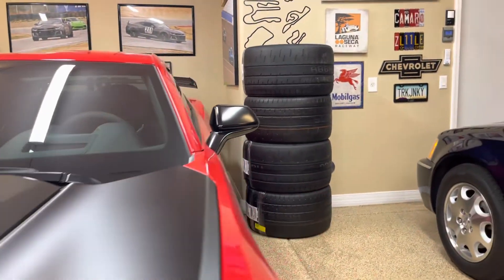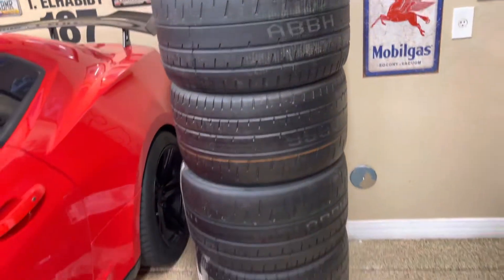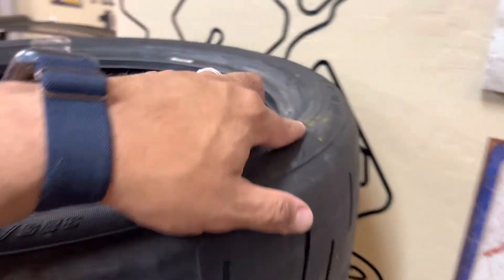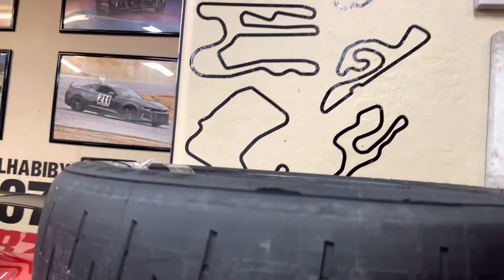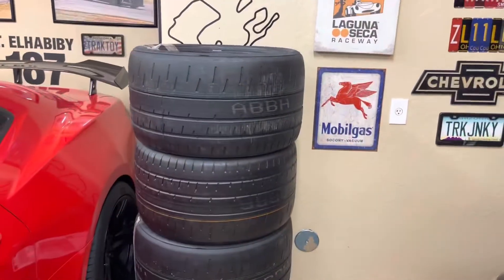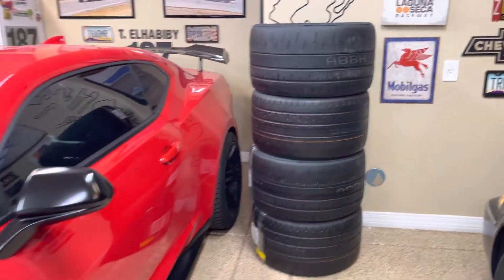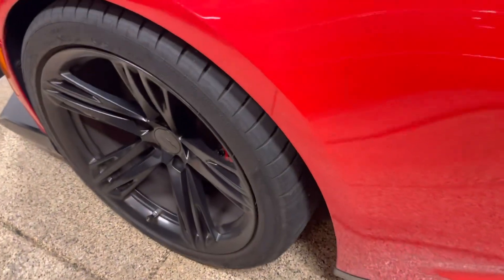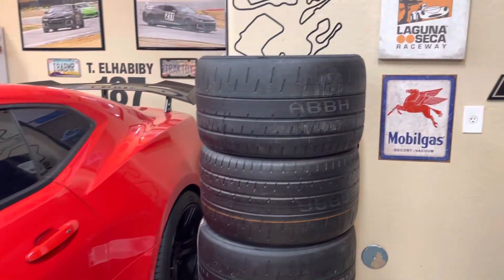Heat Cycling A Racing Tire / The forgotten special ingredient in your Track Day Tire!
Discussing the benefits of Heat cycling a race tire. What it is? Who does it ? How much ? And why is it done.  Adding a little secret sauce to your track day tires.

Many tire manufacturers use very aggressive tread compounds for the Track & Competition DOT-legal tires they've developed for autocrossing, track days and road racing. And just like other high performance parts, these tires will provide more consistent performance and last longer if they are properly broken in.

The first time Track & Competition DOT tires go into service is very important. All tires deflect under load, and their tread rubber compounds repeatedly stretch and relax as they roll into and out of contact with the road. This stretching breaks some of the weaker bonds between the tread rubber molecules, generating heat. If new Track & Competition DOT tires are initially run too aggressively, too hot or too long, some of the stronger bonds will also be broken, which reduces tire grip and wear.

Picture of tire on heat cycling machine spinning
Putting new Track & Competition DOT tires through an easy initial heat cycle and then not running them for a minimum of 24 hours allows the rubber bonds to relink in a more uniform manner than they were originally manufactured. Heat cycling actually makes Track & Competition DOT tread compounds more consistent in strength and more resistant to losing their strength the next time they are used.

While it's important to heat cycle tires, how it's done isn't as important.

heat cycling service begins by mounting the tire on an appropriate-width wheel and inflating it to the desired pressure. It is then placed in our heat cycling machine which has three rollers positioned at the corners of a triangle. The tread flexes where it comes into contact with each of the rollers, stretching the rubber compound enough to progressively bring it up to temperature all the way around the tire and across the tread. There is no artificial heat added by an oven, forced air or heat lamp.

The tread temperature is monitored with a pyrometer to confirm when the tire has reached the desired 170-180° F temperature. The tire is then dismounted and stamped as Tire Rack heat cycled. Since the minimum 24-hour waiting period typically occurs while the tires are in transit, the tires are ready to use when they arrive!

The only thing our heat cycling service doesn't do is scuff in the tires.

Choices
While both ways will get the job done, many driving enthusiasts have chosen Tire Rack's heat cycling service because it allows them to maximize their time on the track. They don't have to invest in extra sets of wheels to manage multiple sets of tires, nor dedicate early weekend sessions to heat cycling new tires for the following days.

We've compared tire heat cycling done on our test track and in our heat-cycling machine. Measuring the tread temperatures with a probe-style pyrometer has confirmed we can't quite duplicate the heat cycling machine's controlled process with tires mounted on a car. We found on-the-car heat cycling was challenged by different driveline configurations (front-wheel, rear-wheel or all-wheel drive), vehicle weight distributions and competition camber settings that made it difficult to generate even tire temperatures on front and rear axle positions, as well as across the entire tread. Our heat-cycling machine allowed us to achieve appropriate and more consistent temperatures across the tire's tread without causing treadwear.

The cost of heat cycling is $15 per tire and is recommend by competition tire manufacturers.

heat cycling tires
how to heat cycle racing tires
racing tire heat cycle
race tire preparation
track day tire prep
tire temperature management
motorsport tire care
racing tire tips
how to prep race tires
tire break-in process